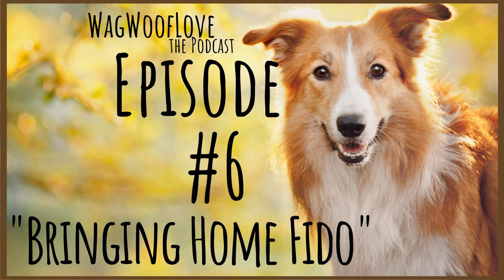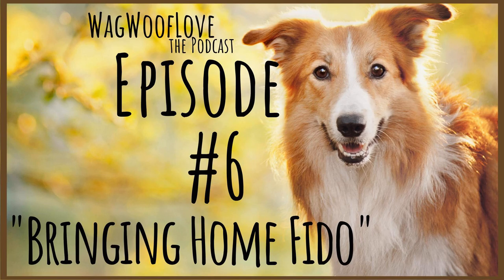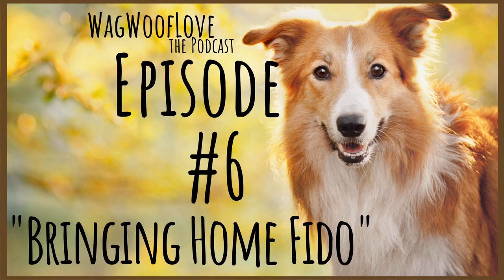Bringing Home Fido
There is so much excitement when we decide to adopt our new family member! In this episode, I talk about some essential tips or decisions that you hopefully will have decided before bringing Fido home. Even if it's not the first dog in your home, some of these tips are good to remember.

 Yes, it is up to humans to be well-trained at first. So that Fido can learn the ropes at their new home. Let's decide where the new family member will sleep, eat, play, and go potty. Knowing these things can make it easier when you bring Fido home.